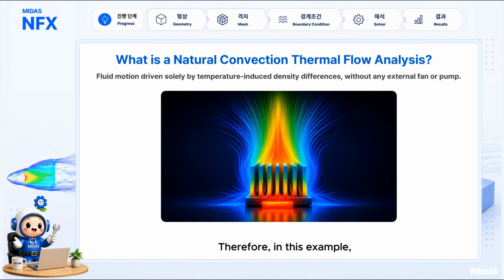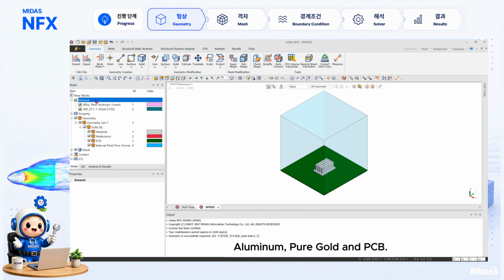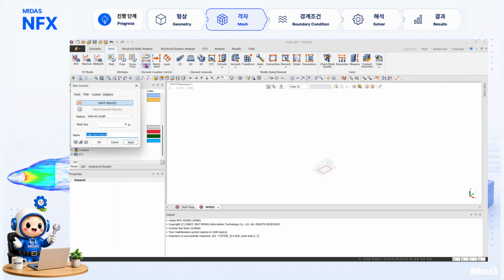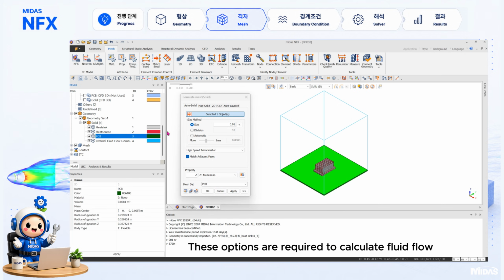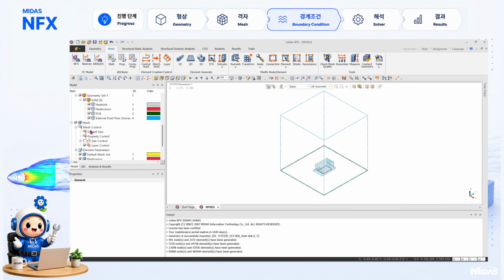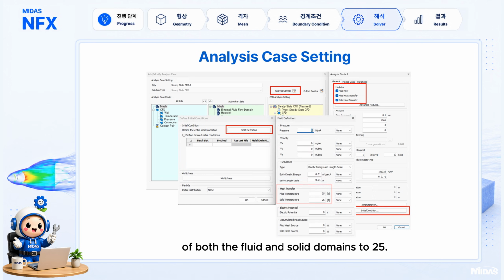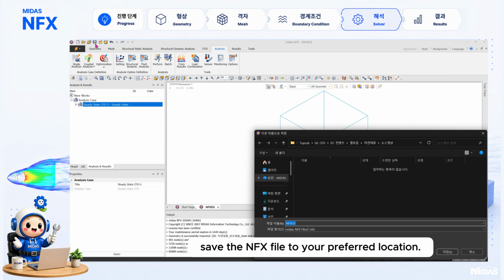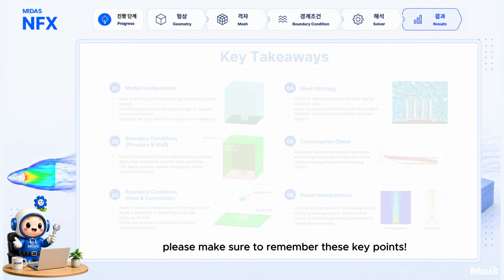[NFX CFD Tutorial #04] Natural Convection Thermal Analysis of a Semiconductor Chip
Natural convection plays a critical role in the thermal management of electronic and semiconductor devices, especially when no external cooling fan or pump is used.

In this tutorial, we demonstrate how to perform a Natural Convection Thermal Flow Analysis using MIDAS NFX CFD to predict airflow driven by buoyancy and evaluate the temperature distribution of a semiconductor chip and heat sink.

You will learn the complete simulation workflow, from model preparation to post-processing of temperature and airflow results.

• What Natural Convection is and how it differs from Forced Convection
• Creating fluid and solid domains for conjugate heat transfer analysis
• Assigning material properties for air, aluminum, PCB, and semiconductor components
• Setting up gravity and buoyancy using the ideal gas model
• Applying heat generation and thermal boundary conditions
• Generating high-quality meshes for thermal flow analysis
• Evaluating temperature distribution and airflow patterns
• Interpreting velocity vectors, streamlines, and thermal contours

Natural convection analysis is widely used in the design of electronic equipment, semiconductor devices, power electronics, communication systems, and passive cooling solutions where thermal performance is critical.

This tutorial is ideal for engineers, thermal designers, and students who want to learn electronics cooling and conjugate heat transfer simulation using MIDAS NFX CFD.